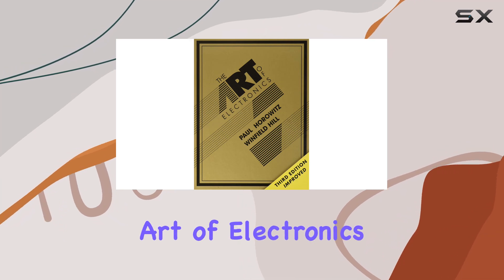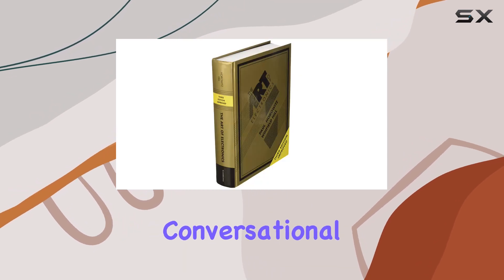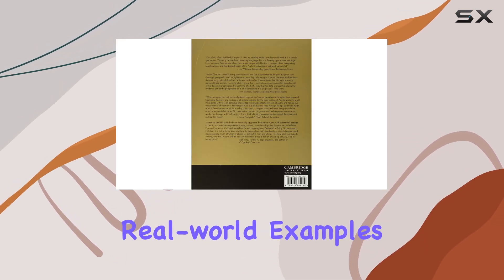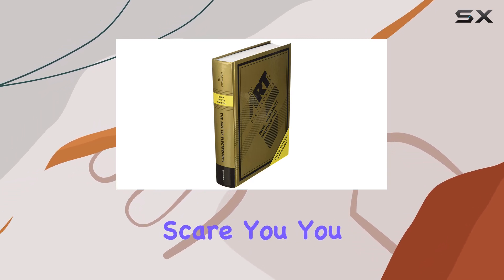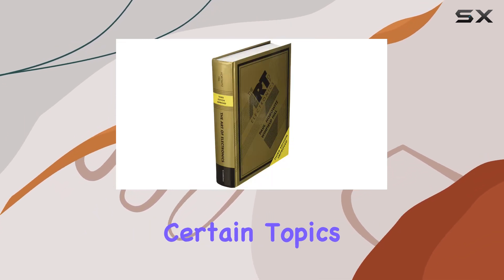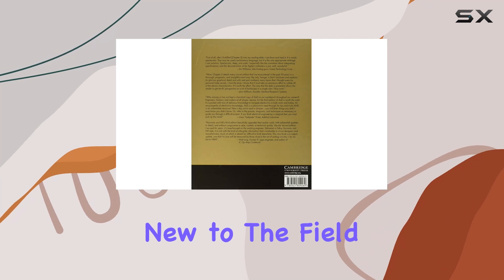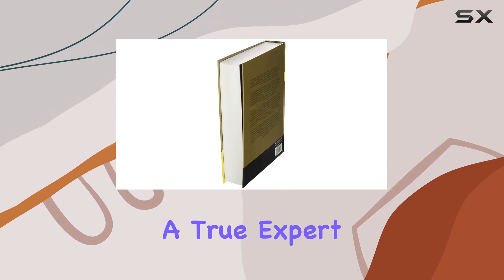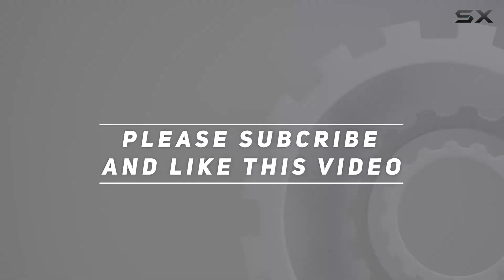The Art of Electronics: Still the Best?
► Latest Price & AMZN link here ► None

0:00 Intro
0:06 Review

Things that we mentioned in this video:
The Art of Electronics : 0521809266